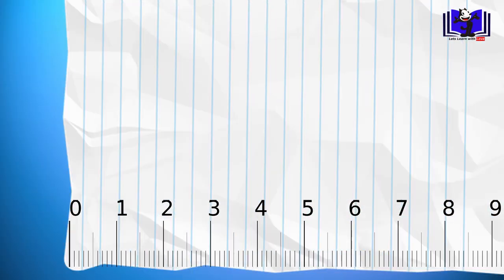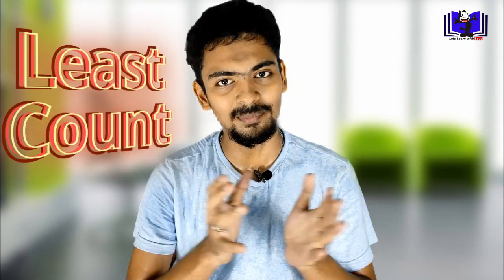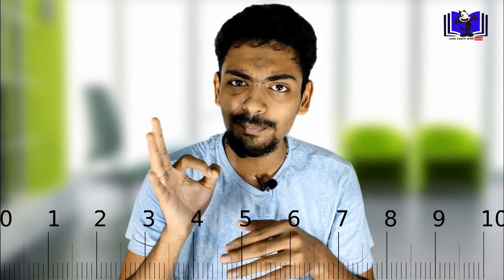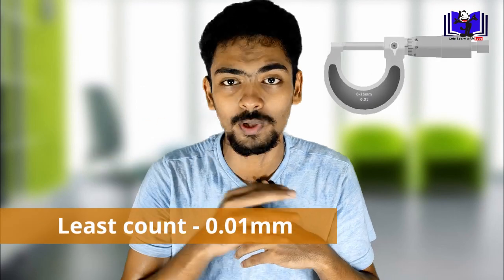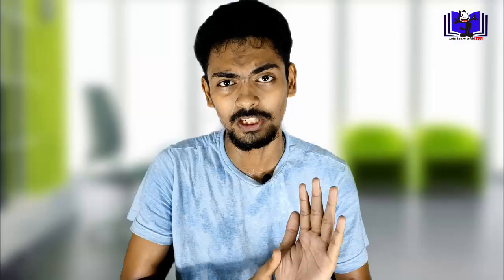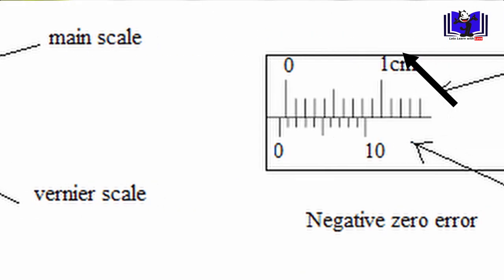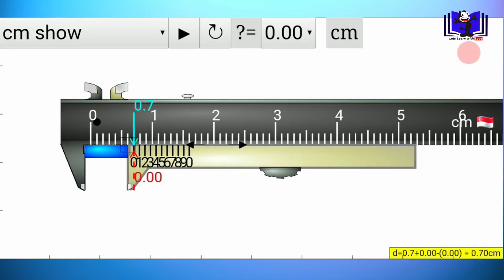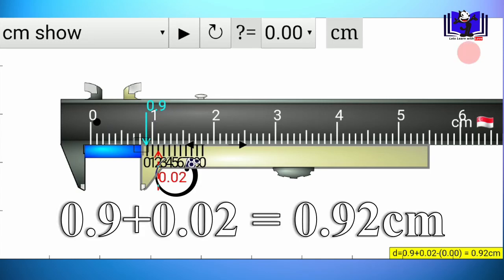Measurements | How to use Vernier Caliper / Screw Gauge? | Part -4 | 9th grade Science | Tamil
Lots of us are getting trouble in using vernier caliper and screw gauge.

Here we go. we explained about vernier caliper and screw gauge in an easier way in our own mother tongue Tamil.

Kindly share this with your friends and make them also more knowledgeable one.

Comment your reviews on our teaching and editing in the comment section below.